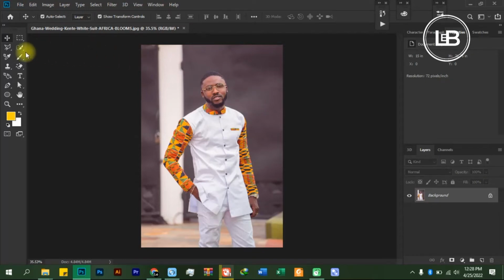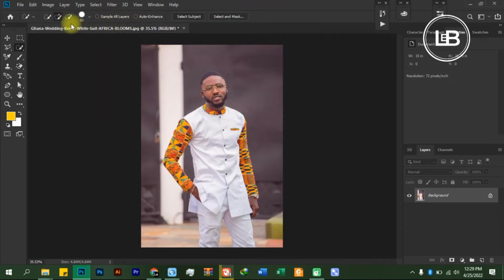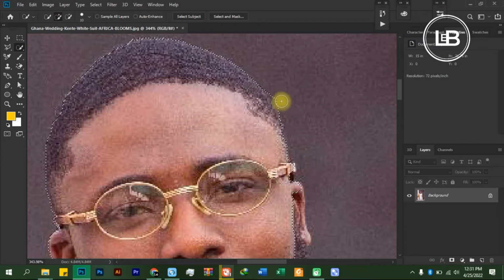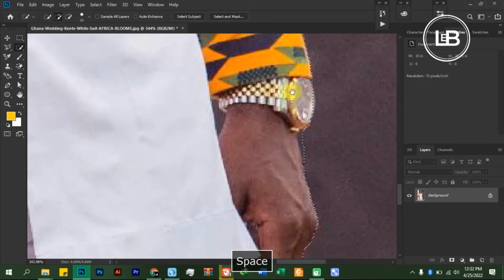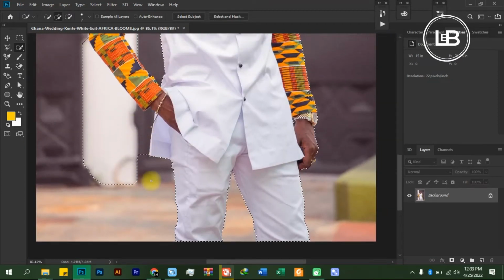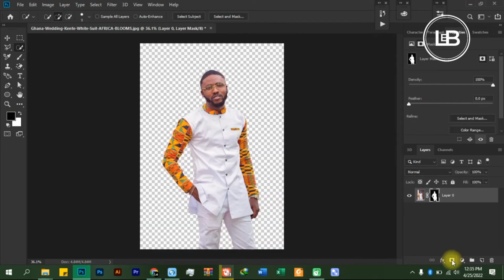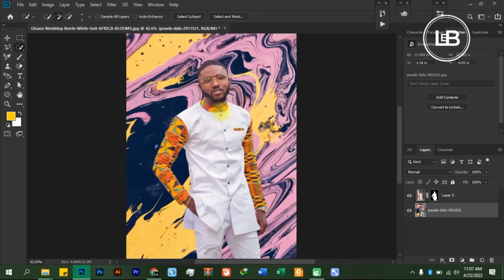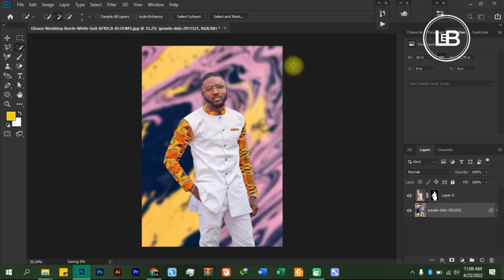How To Use The Quick Selection Tool to Remove The Background Of An Image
Step by Step tutorial on how to apply the quick selection tool using Photoshop CS6 or later.